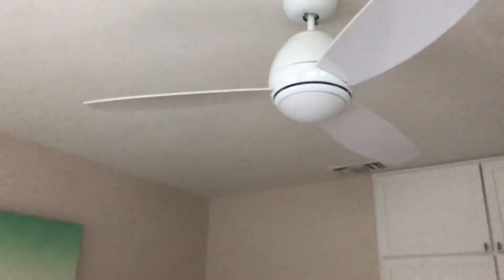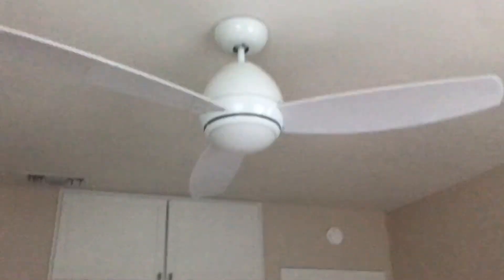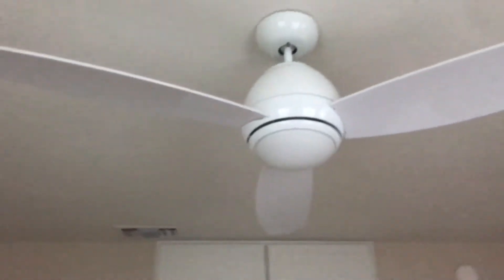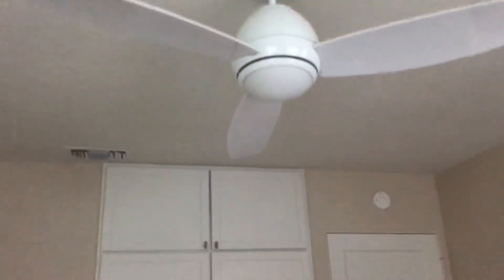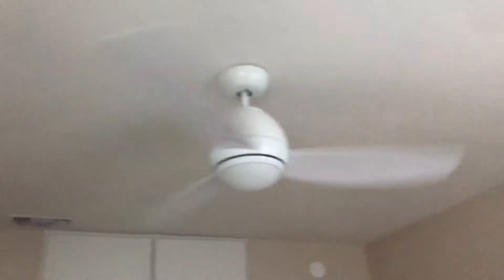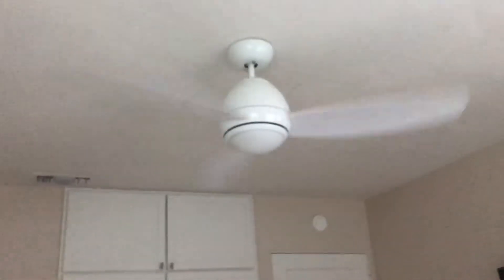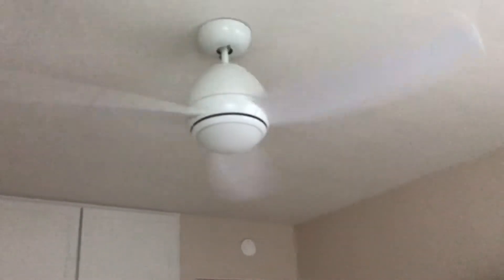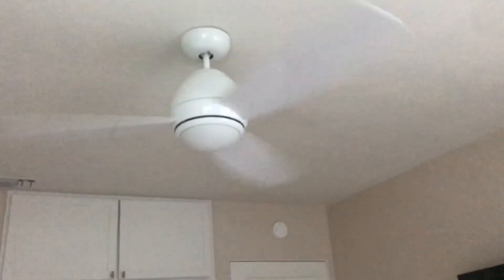52” Emerson Curva Ceiling Fan (1 of 2)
In a rental house